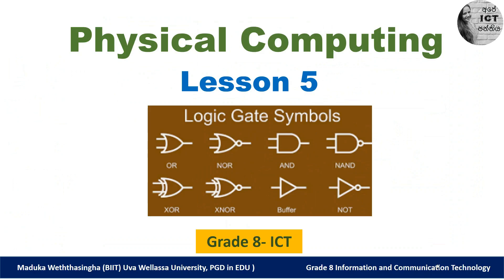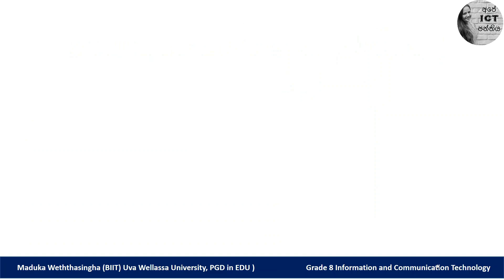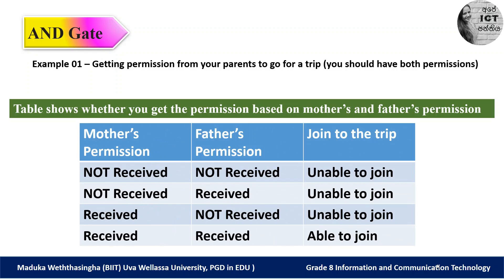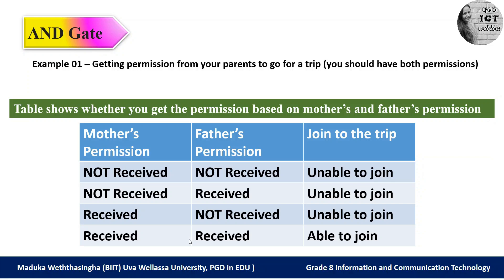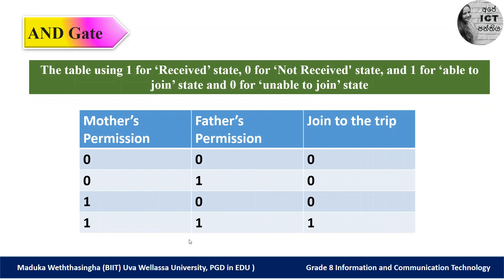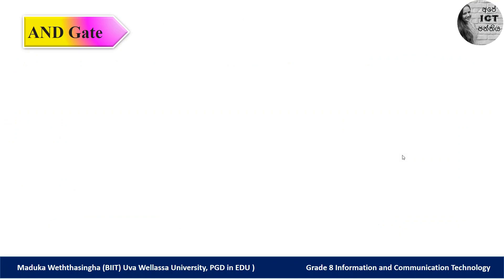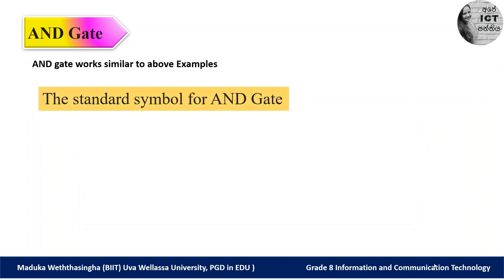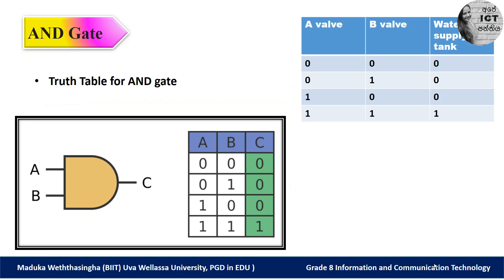Grade 8 ICT Lesson5|Physical Computing|AND|Part1 @ApeICTPanthiya-ByMaduka#logicgate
(BIIT)Hons in Uva Wellassa University, PGD in  EDU ,Government School ICT Teacher